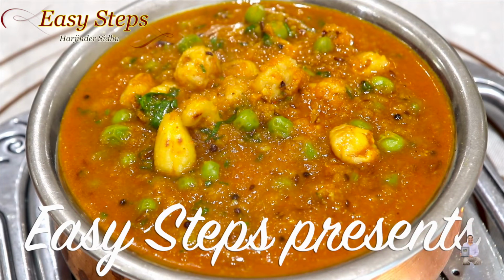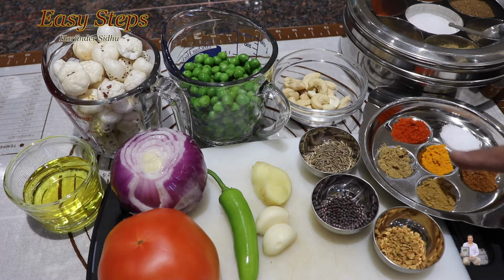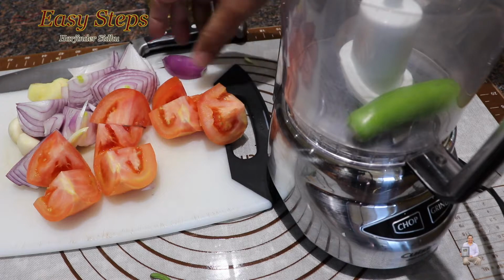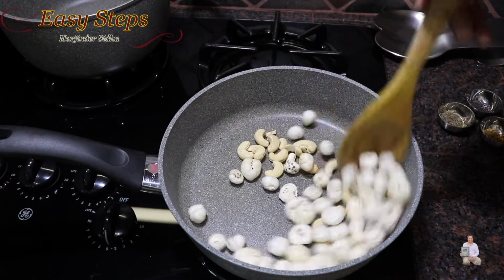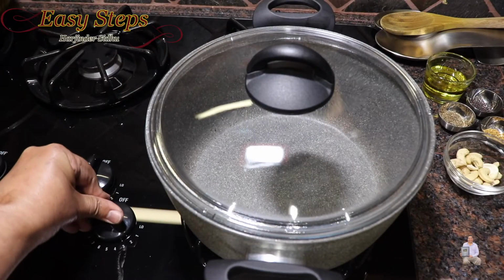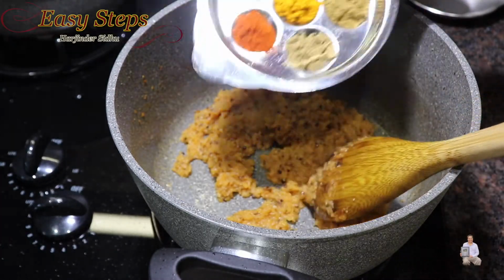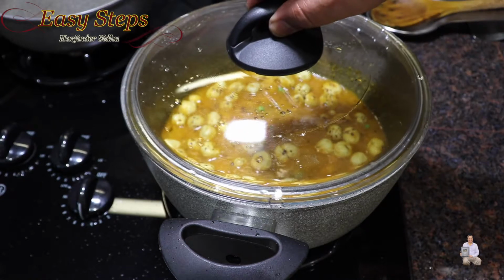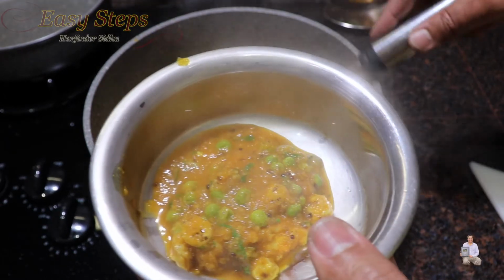Makhana Matar Ki Sabji | Makhana Matar Curry | Vegetarian Makhana Sabzi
Makhana Matar Ki Sabji | Makhana Matar Curry | मखाना मटर की सब्जी | Vegetarian Phool Makhana Sabzi | मखाना की सब्जी

Ingredients List:
1= Cup Makhana | Lotus Seed | Fox-Nut
½= Cup Sweet Peas
10= Raw Cashews
2= Tbsp. Olive Oil
1= Red Onion
1= Tomato
1= Serrano Chili
1= Tsp Ginger
2= Garlic Cloves
1= Tsp Cumin Seed
½= Tsp Fenugreek Seed
½= Tsp Mustard Seed
½= Tsp Cumin Powder
½= Tsp Coriander Powder
½= Tsp Kashmiri Mirch
½= Tsp Salt to taste
½= Tsp Garam Masala
½= Tsp Turmeric Powder
1= Tbsp. Cilantro
2= Cup Water